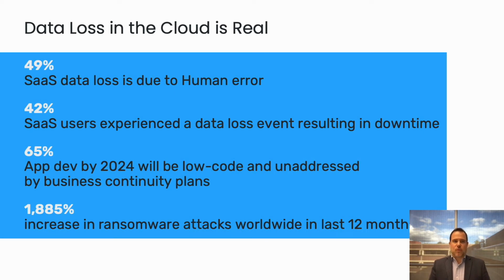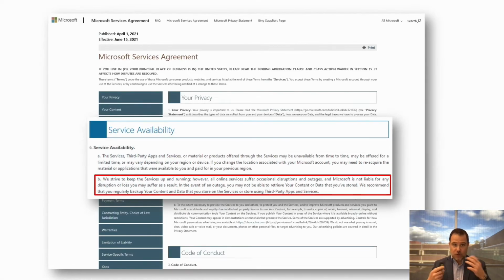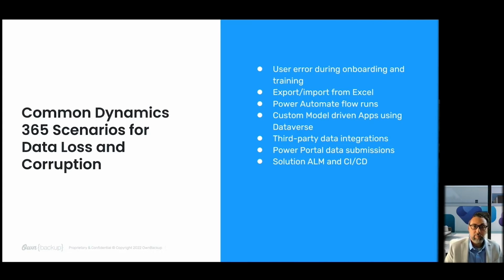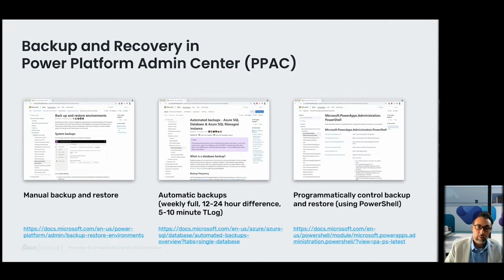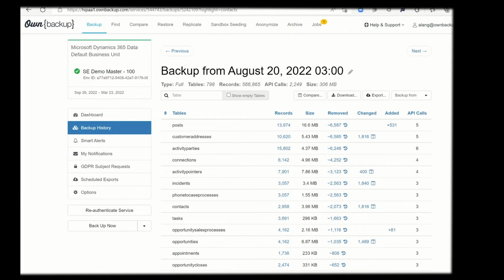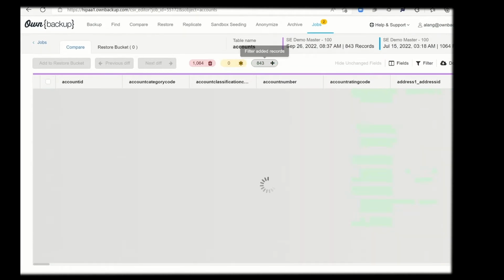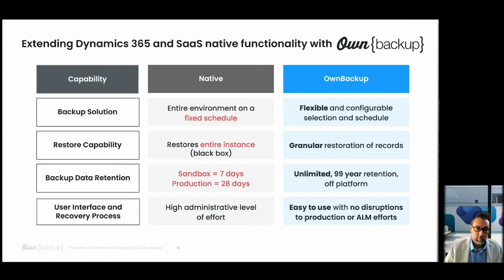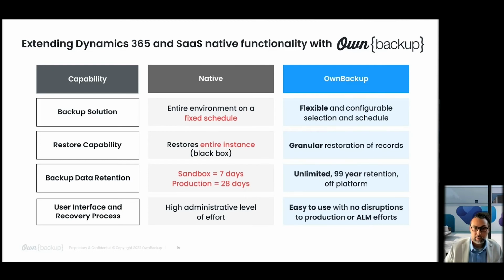Helping you own your organization's most valuable asset in the cloud. Your data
Learn about your shared responsibility with providers of SaaS applications and how to reduce risk so you can safely adopt more cloud-based workloads. How data can be lost and corrupted due to human error, failed integrations, ransomware, and more in Dynamics 365 and Power Platform and your options. How OwnBackup can protect Dynamics 365 & Power Platform, ServiceNow, and Salesforce data with the power and scale of Microsoft Azure.

*Speakers:*
 * Emmanuel Gotsis
 *  Melina Lombardo
 *  Brad Orluk
 *  Katie Parrotta
 *  Jenna Schneider